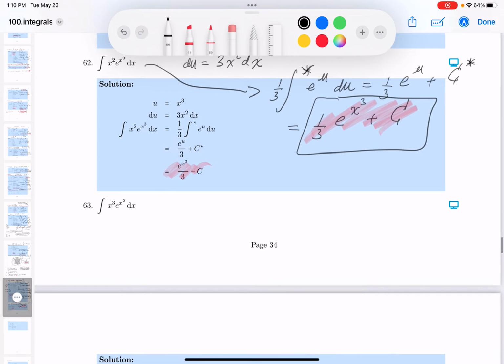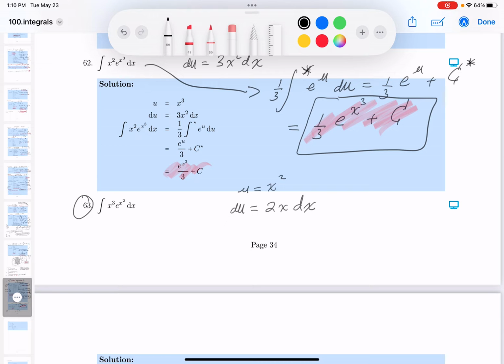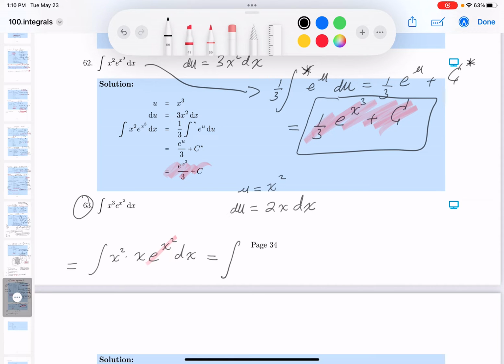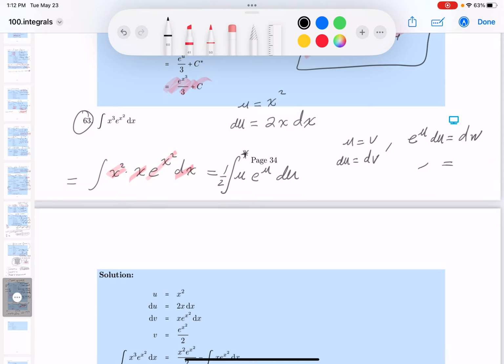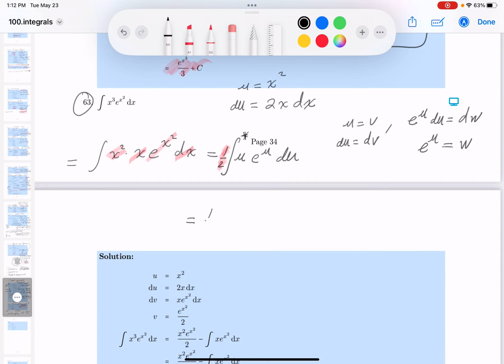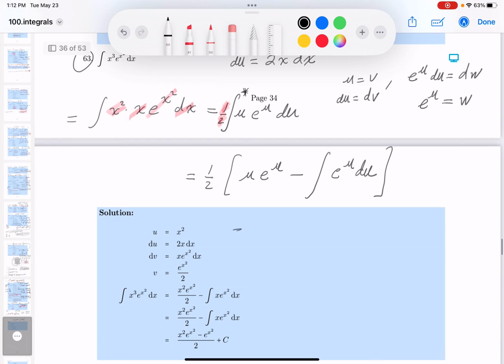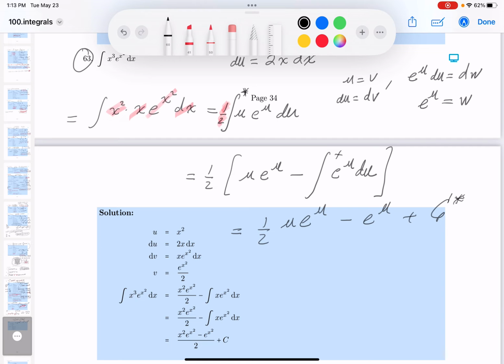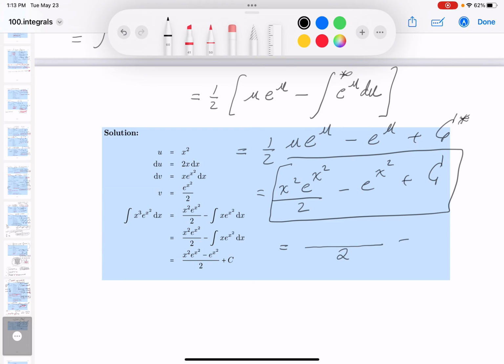mth 122 bprp integrals 063